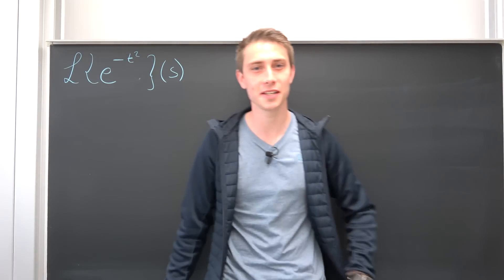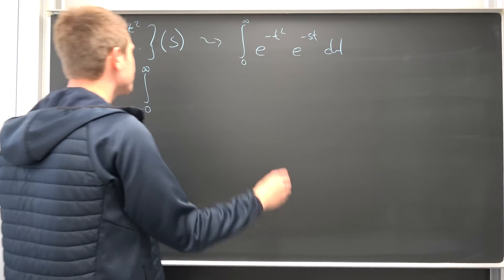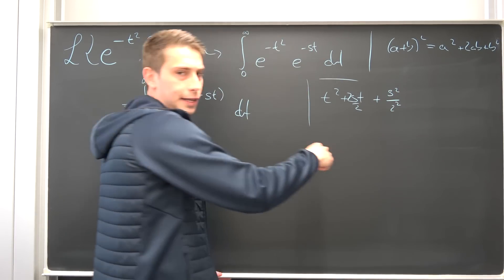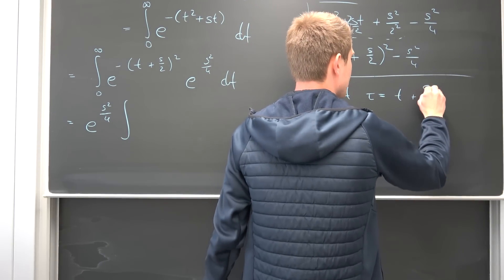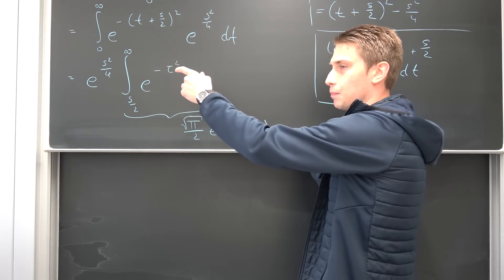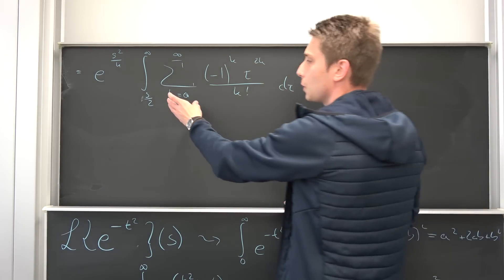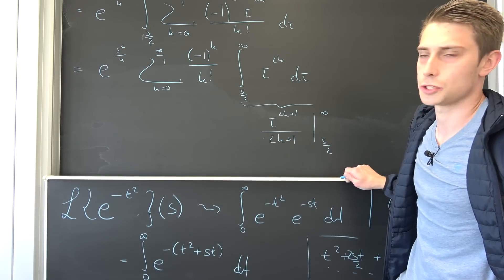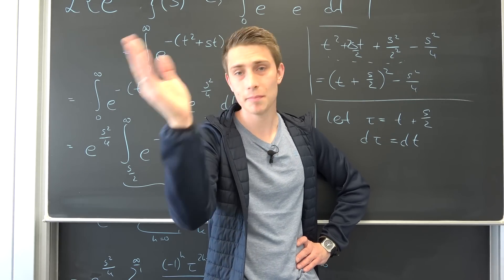Laplace Transform: Gaussian Bell Curve ℒ{e^(-t^2)} - The [ Complementary ] Error Function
Today we are going to explore yet another laplace transform! We are going to end up with a non-elemntary analytical function by using 2 methods: Inspection and Taylor Series Expansion. Enjoy! =)